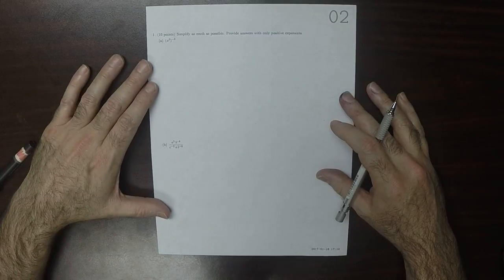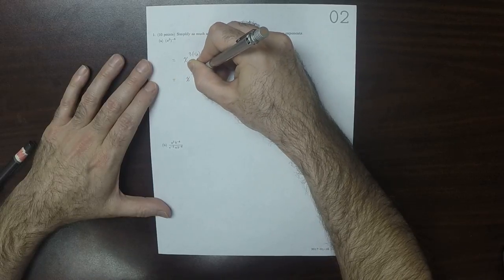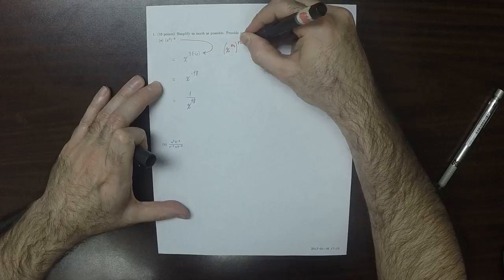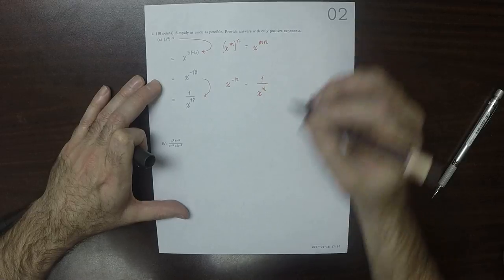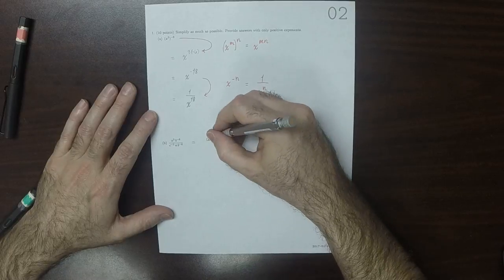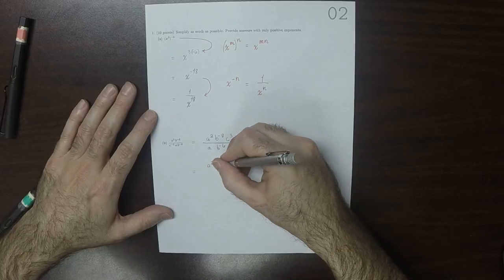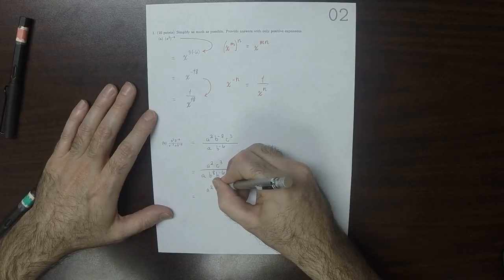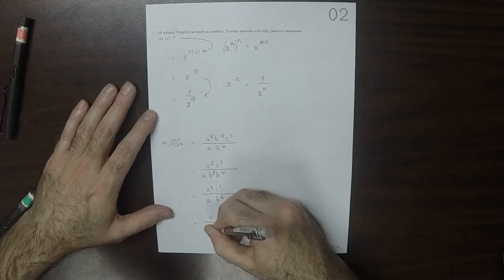17s MATH 1314: whw_02